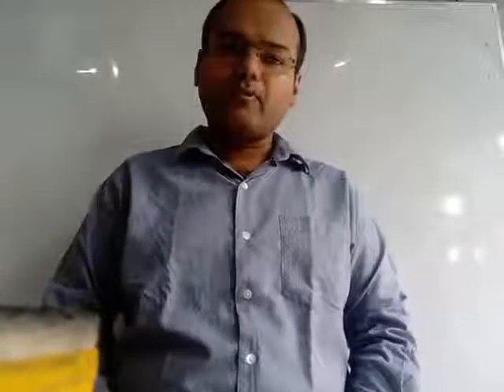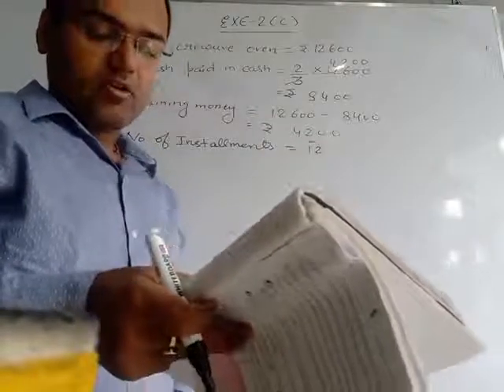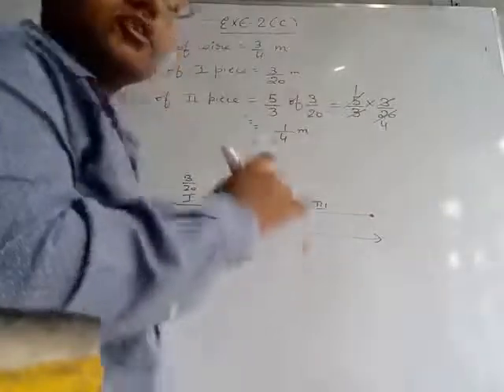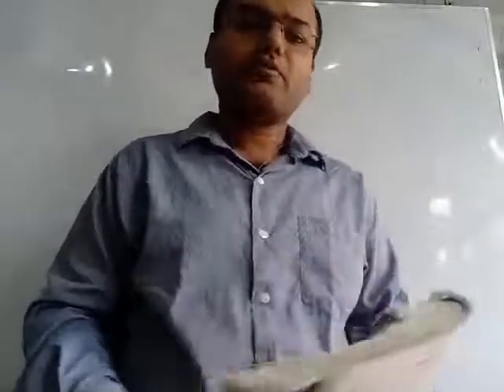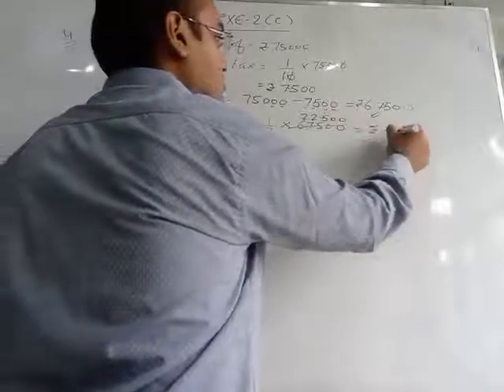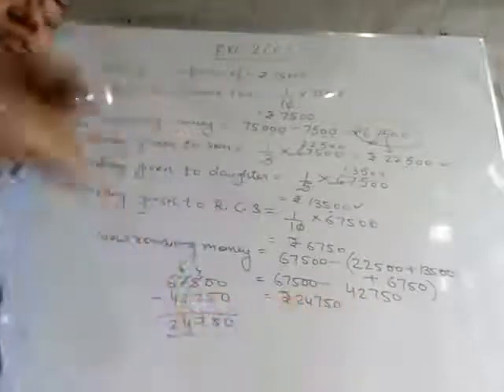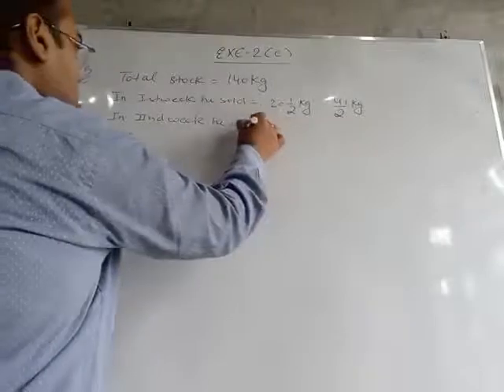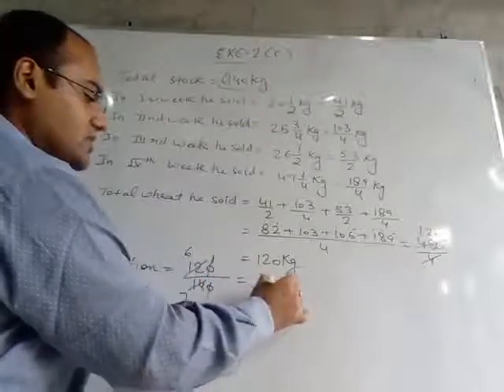Fraction-Class7[Ex-2c part1] | Essential ICSE Mathematics for class 7 solution | A Das Gupta|A Kumar